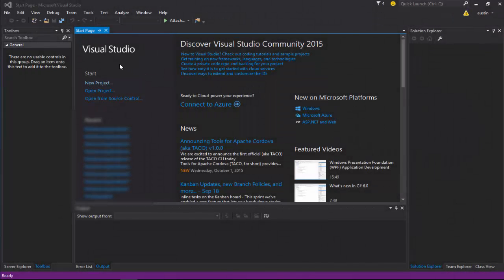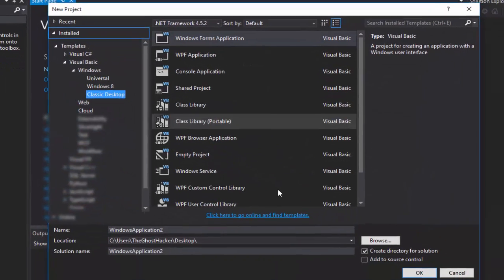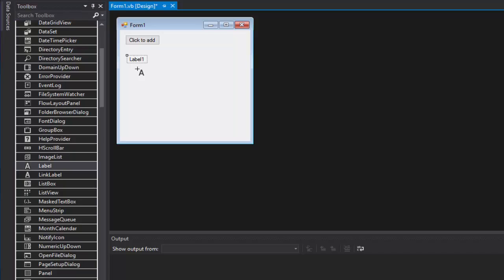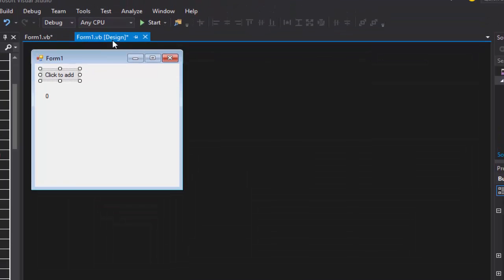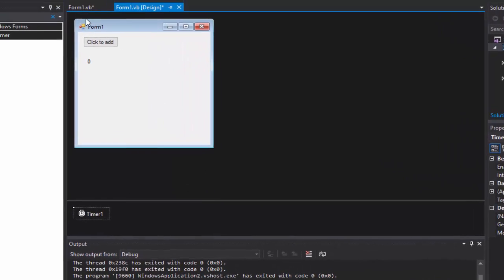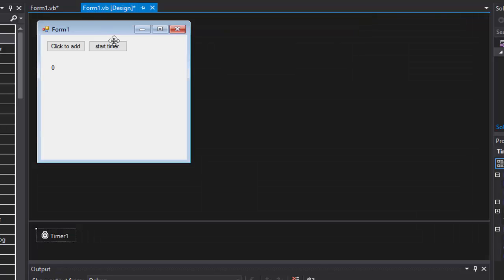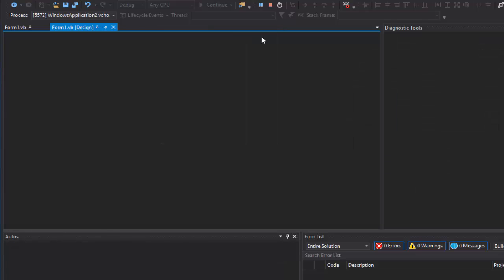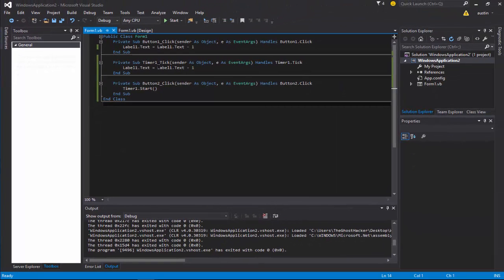Visual studio 2015 tutorial for Beginners | Ep14 | Add or subtract numbers